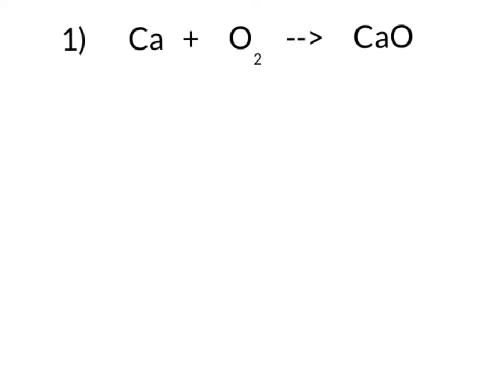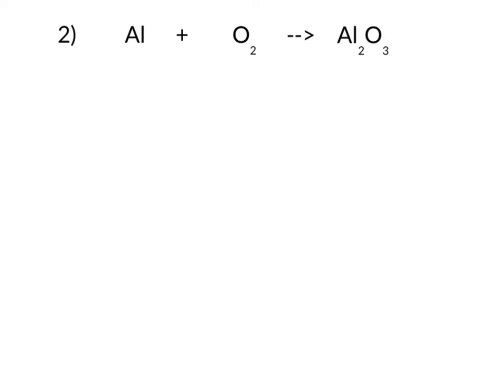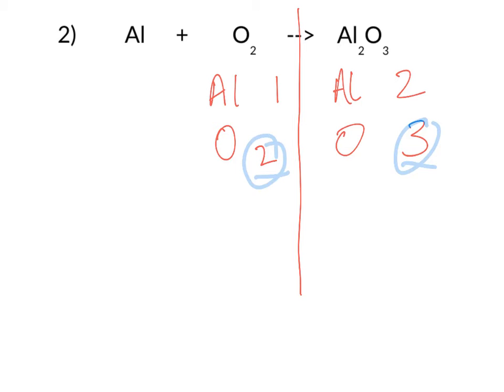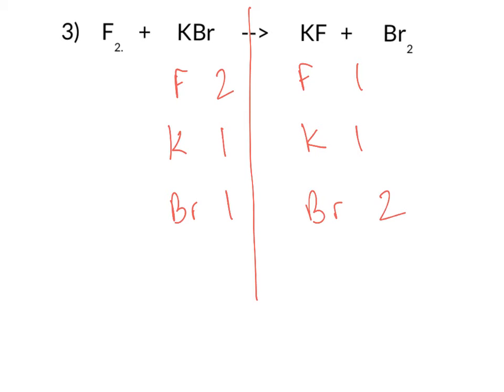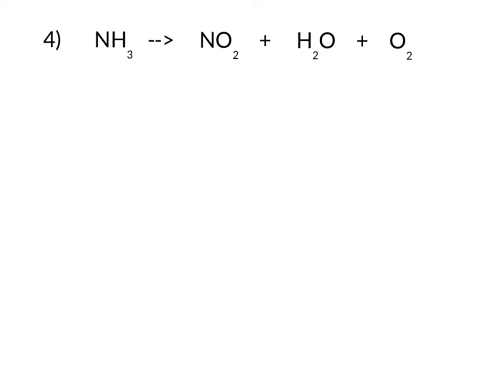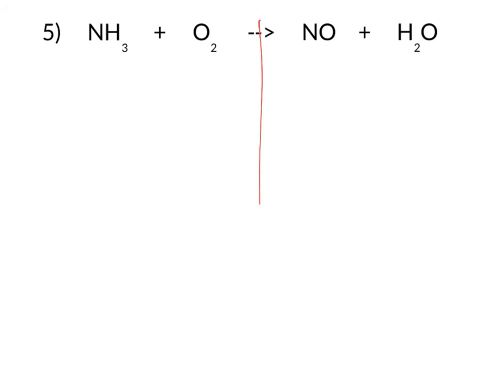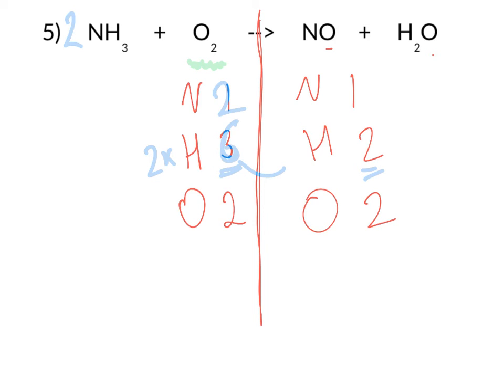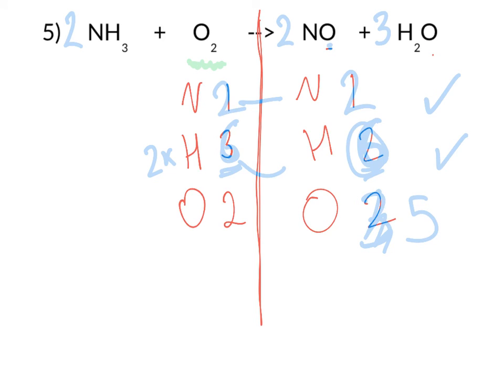Balancing Equations examples